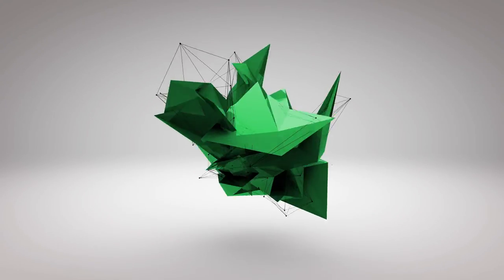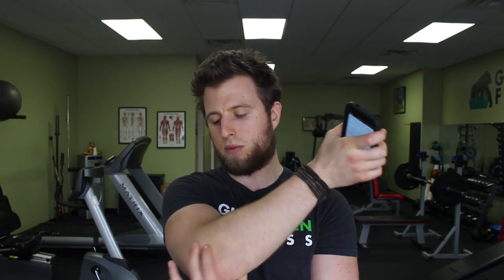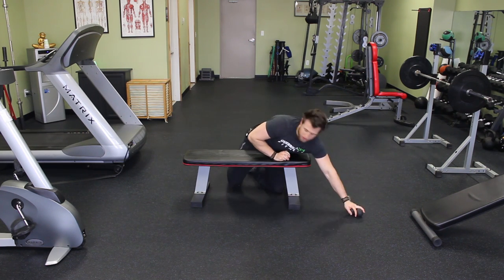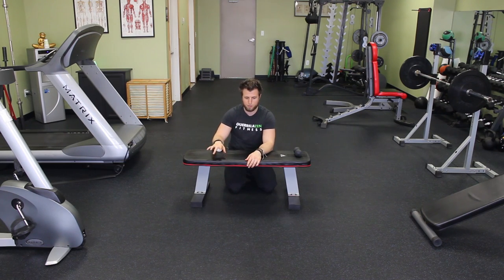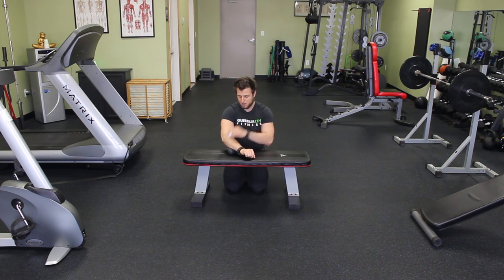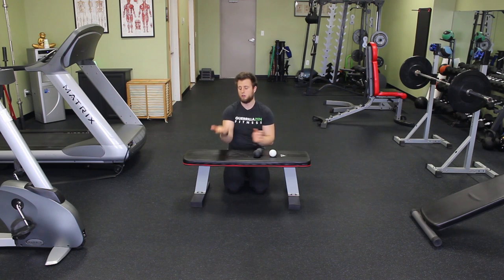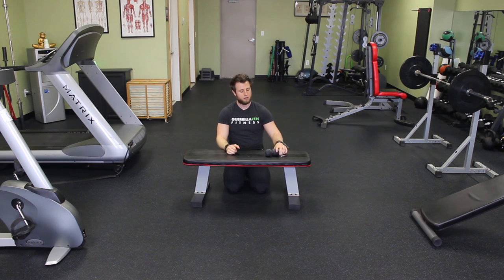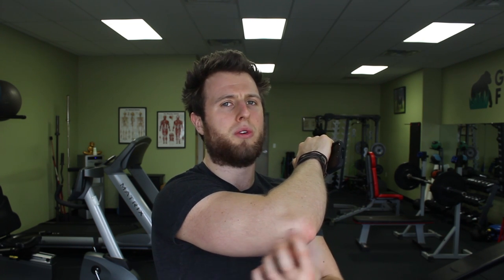Forearm Pain | Active Self Myofascial Release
Do your forearms ever get super tight and painful especially after a heavy pulling day?  Do this!